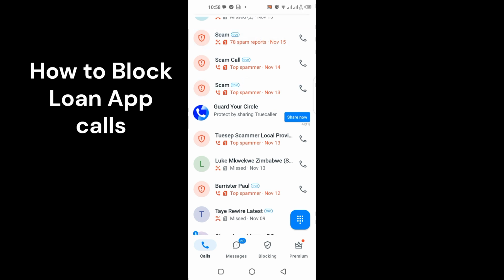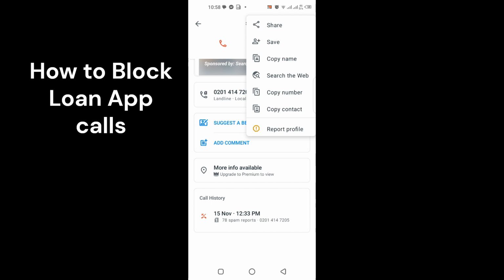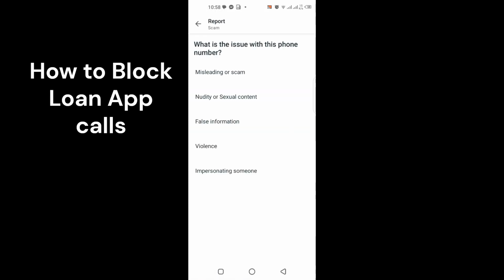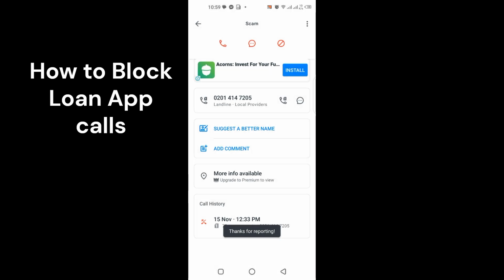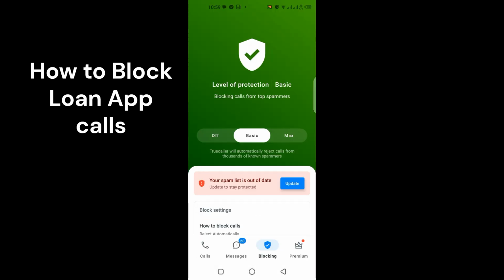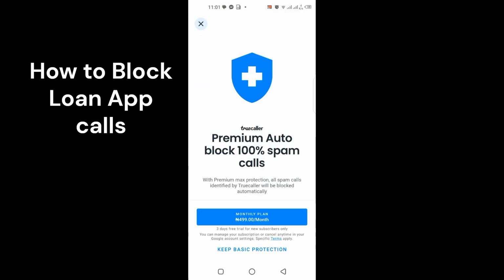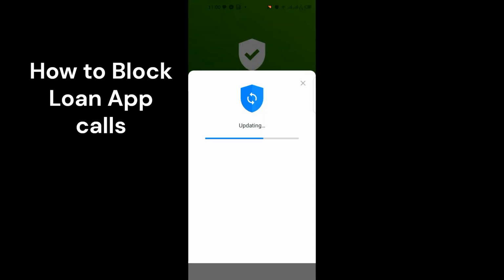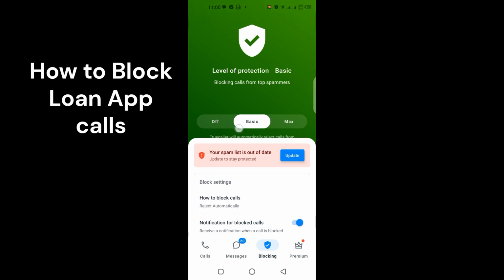Lesson 6: How to Block Loan App calls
In this lesson, you'll learn how to effectively block spam and loan app calls using Truecaller. Tired of incessant calls from loan apps disrupting your day? Truecaller is a powerful tool that can help you manage and block these unwanted calls efficiently.

Step-by-Step Guide:

Download and Install Truecaller:

Visit the Google Play Store or Apple App Store and download the Truecaller app.

Install the app on your mobile device.

Set Up Truecaller:

Open the Truecaller app and register using your phone number.

Follow the prompts to verify your number and set up your profile.

Enable Spam Call Blocking:

Navigate to the app settings and enable the spam call blocking feature.

Truecaller will automatically identify and block known spam numbers, including those from loan apps.

Customize Blocking Settings:

Go to the blocking settings within the app.

You can customize settings to block specific numbers, unknown callers, or numbers that have been reported as spam by other users.

Manage Your Block List:

Add the loan app numbers you want to block to your personal block list.

You can manually enter numbers or select them from your call history.

Stay Updated:

Truecaller frequently updates its database of spam numbers. Ensure your app is always up to date to maximize its effectiveness.

By following these steps, you can take control of your call experience and enjoy a more peaceful and uninterrupted day. Truecaller not only helps in blocking unwanted calls but also enhances your overall mobile security by identifying potential threats.